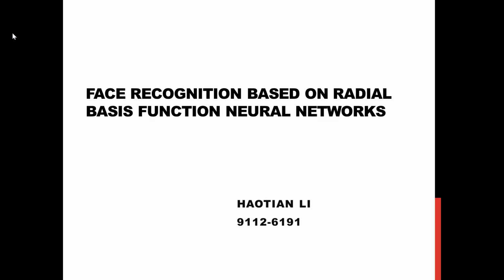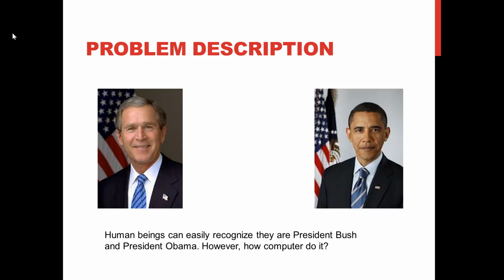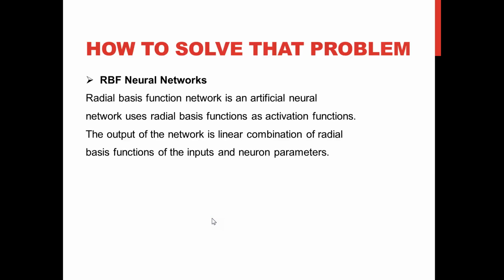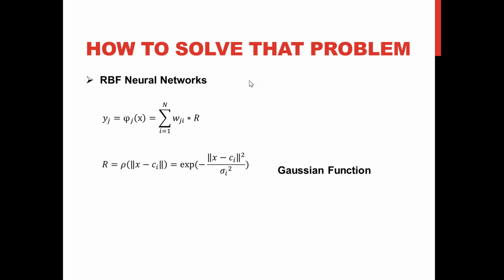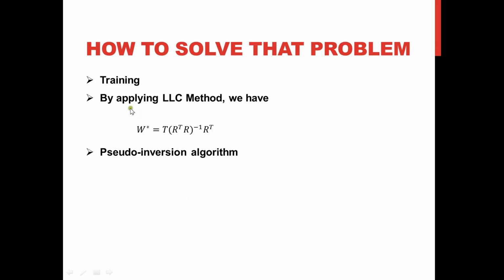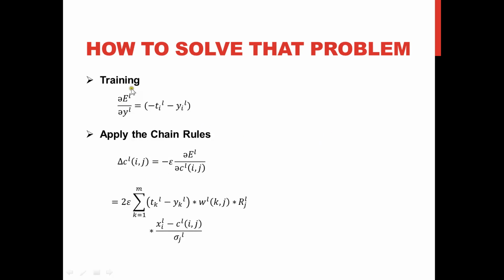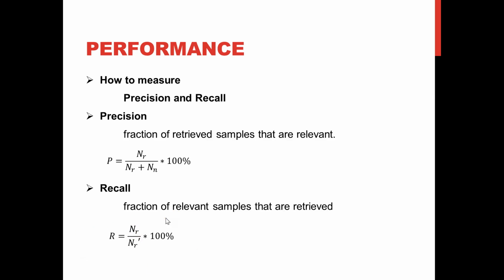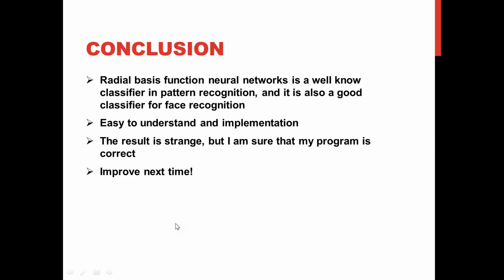EEL6825_Presentation_HaotianLi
Haotian Li
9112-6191